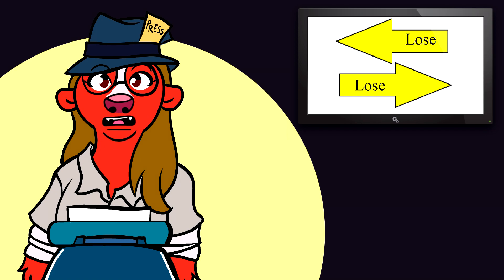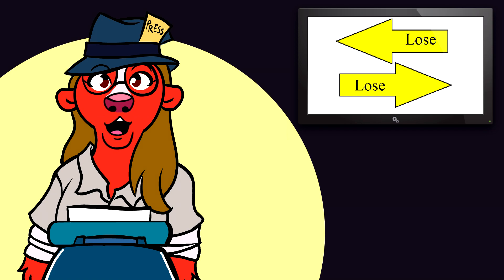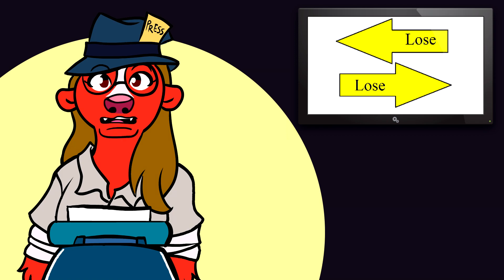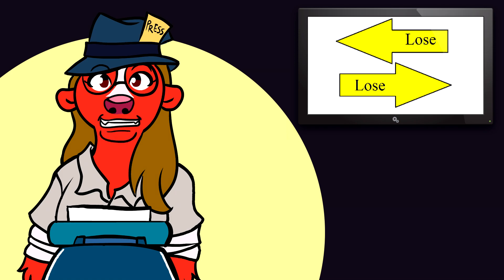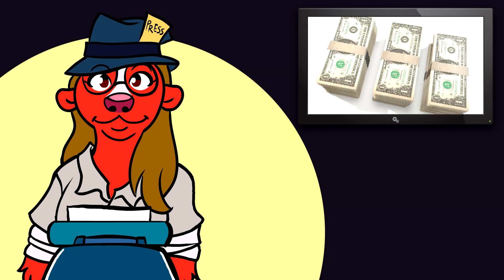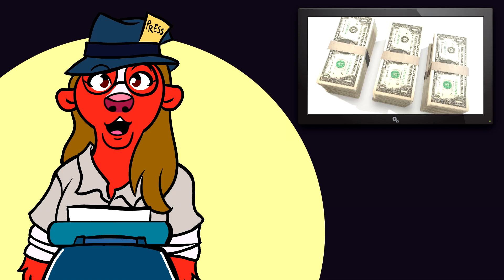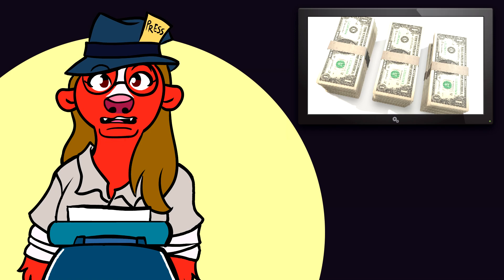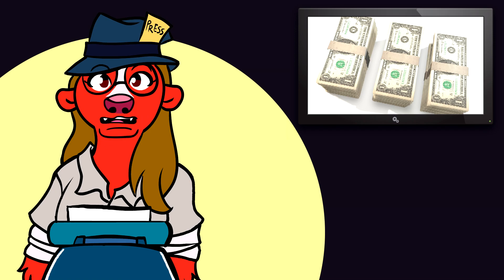Title IX: protecting women is targeting men - Part 2 | HBR Talk 46